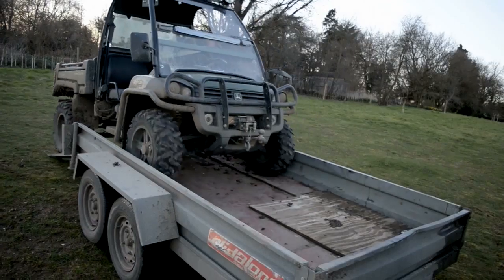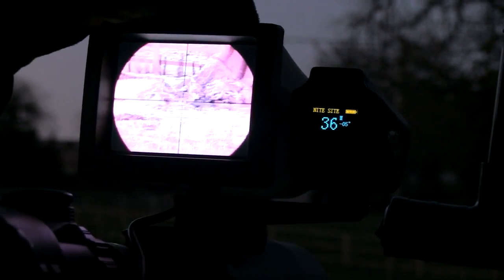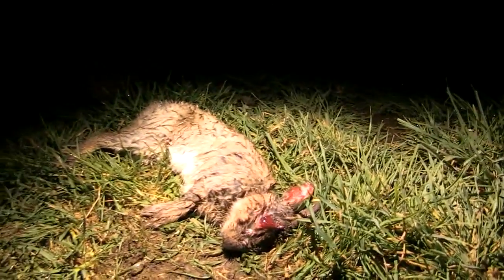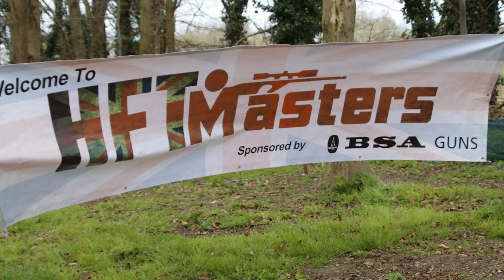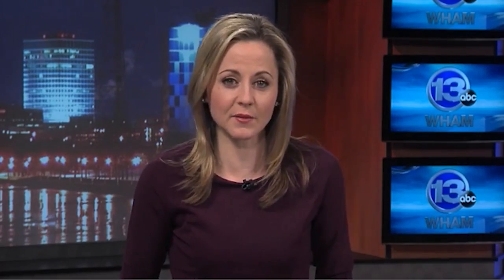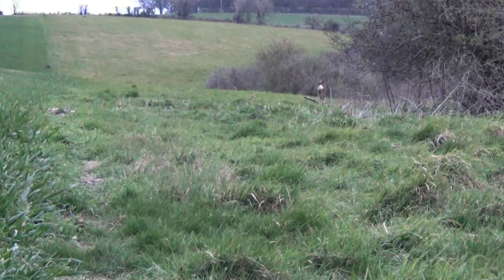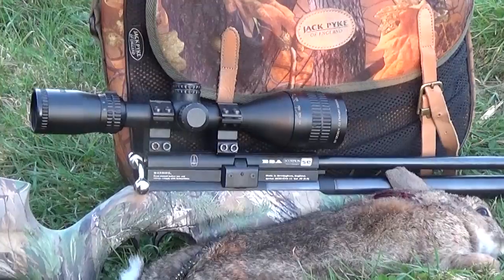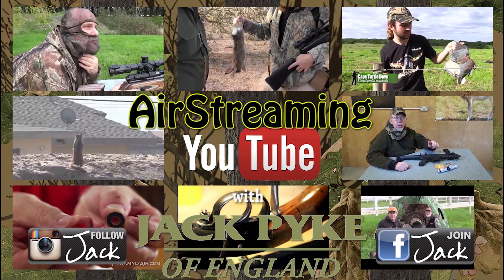Night Rabbit Rangefinding - AirHeads, episode 54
We have new kit in this week's airgun TV show AirHeads. NiteSite's new rangefinder has fallen into the hands of our own night manager Darren Rogers and he is out with it shooting rabbits. It's an exclusive look at this kit. Meanwhile, Jamie offers his tips for stalking past deer in daylight in order to get to rabbits (without disturbing the deer). Plus there is HotAir airgun news and our round-up of the best airgunning films on YouTube in Airstreaming.

Sign up for the AirHeads newsletter.